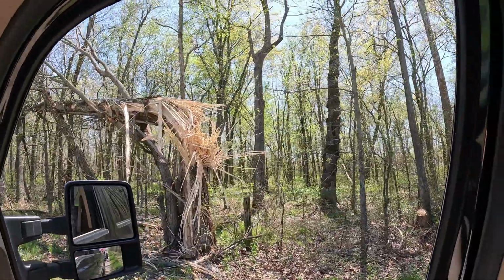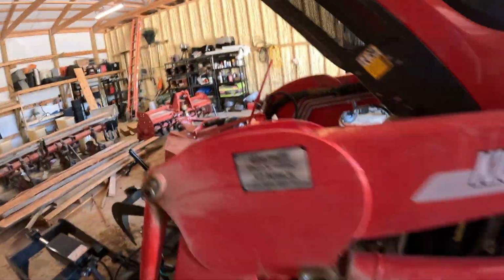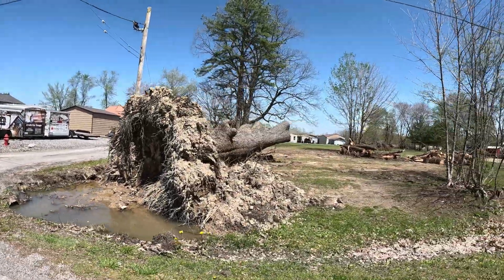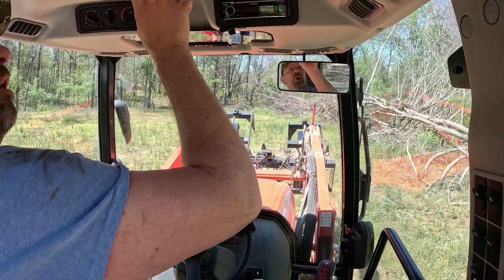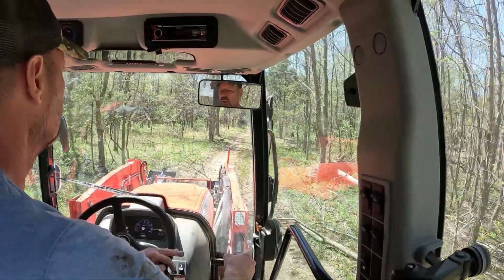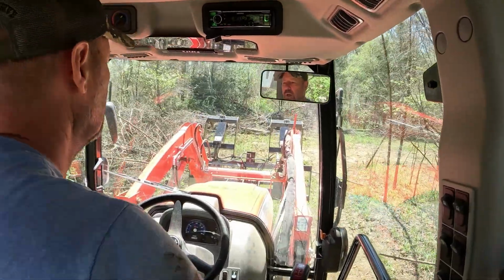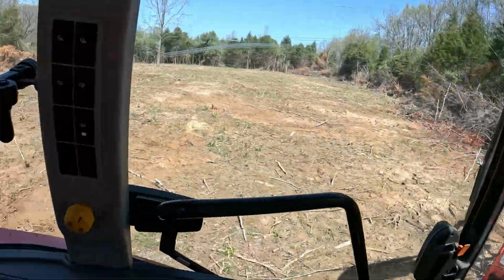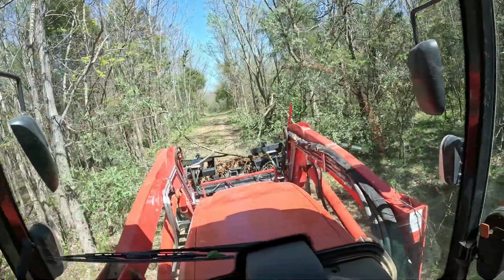Tractor was dead! Twice! GOOLOO GT4000S Jump Starter 4000 Amp 100W Booster Pack SAVED the day!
Kioti tractor battery is dead, backroads, tractor grapple work, land management, land investing, trails and more..
Here is a link to our Amazon store for this jump starter pack that I strongly recommend after it has saved me in the field many times over!:

Let's do it all for today's last Project 291 Southern Illinois investment property road trip and update! Today I'll load up my KIOTI NS6010 hst cab tractor on a sunny day here in Southern Illinois and I'll cancel my plans of chisel discing and planting the new food plots! We just signed a sale contract on the Project 291 Southern Illinios investment property so I don't have to plant the new food plots. But I did leave my home made Chisel disc harrow over there and my Delta S3 drag harrow there as well in preparation for planting the food plots. So today we'll take a road trip on the back roads of Southern Illinois, I'll have to jump start my tractor twice with my GOOLOO GT4000S Jump Starter 4000 Amp 100W Booster pack for 10L diesel engines, which by the way was a real life saver today!
Here is a link and description from a recent of the same GOOLOO starter pack jumping my big tractor
One of my best equipment investments? Let's find out today! My KIOTI RX7320, 73 HP, 10,000 lb utility tractor has been sitting all winter and has a dead battery, I mean totally dead, drained down to nothing. No lights will even come on when I turn the key. So last year I bought this GOLOO (GOOLOO GT4000S Jump Starter 4000 Amp Car Starter 100W Two-Way Fast-Charging Portable Car Battery Charger Booster Pack for 10L Diesel and 12L Gas Engines, SuperSafe Lithium Jump Box for 12V Vehicles) heavy duty jump starter pack and while I have used it on my truck once or twice, I thought I'd try it on this big tractor and see how it works. Well, you decide, but I was pretty impressed!
Introducing the GOOLOO GT4000S Jump Starter - a powerful 4000 amp portable battery pack that can jump start a 10L diesel engine! This 100W car battery charger is a must-have for any long road trip or emergency situation. Get your GOOLOO GP4000S now and never worry about a dead battery again!